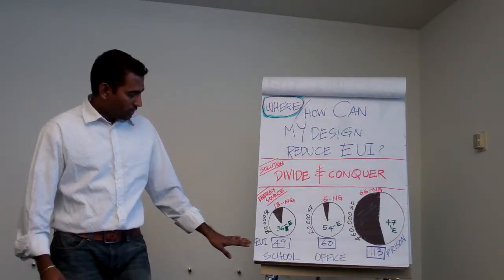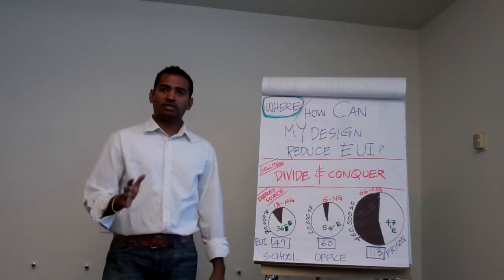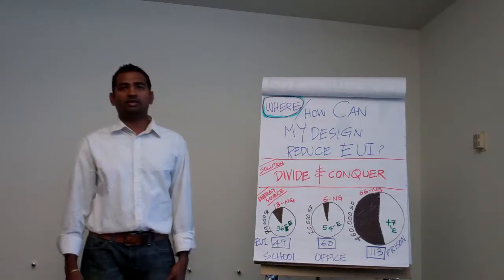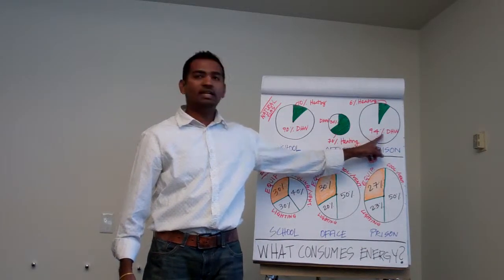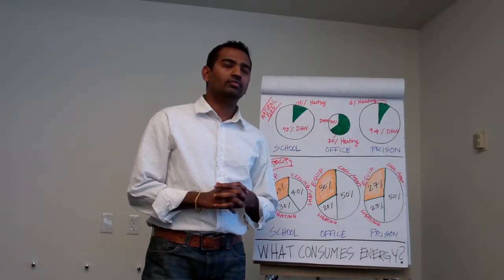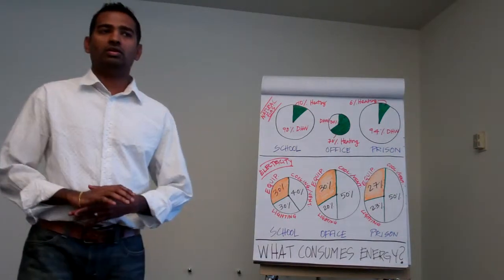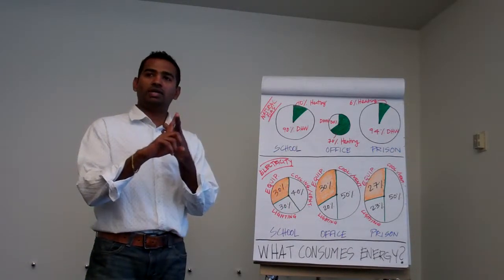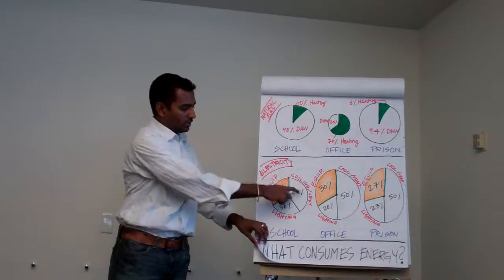Week3 04 ThreeBuilding PrototypeDesign